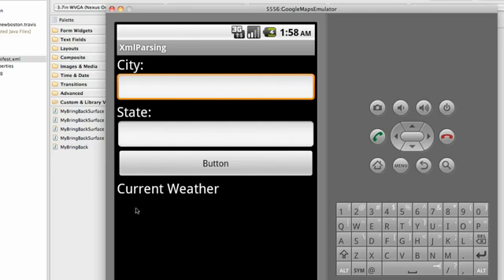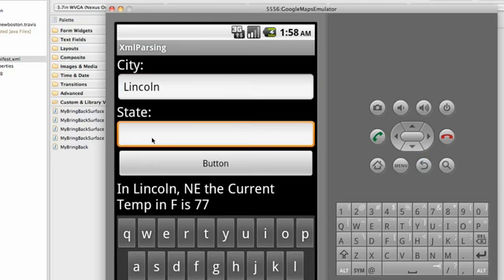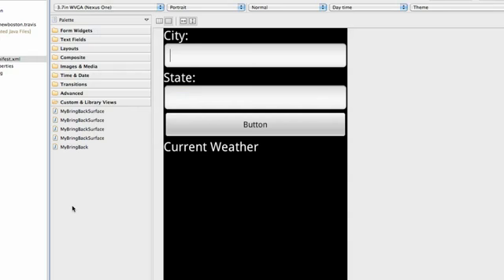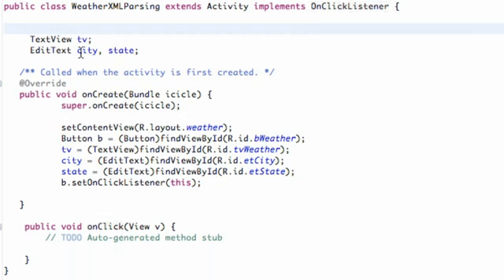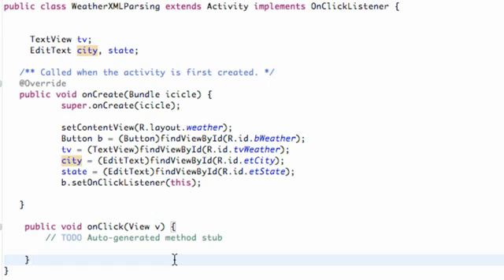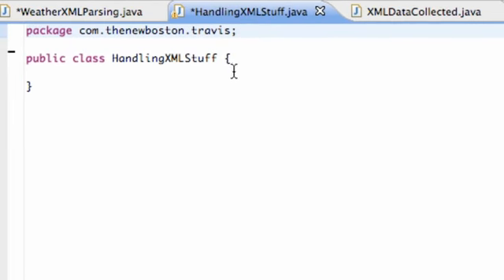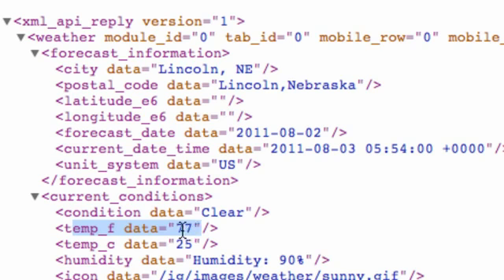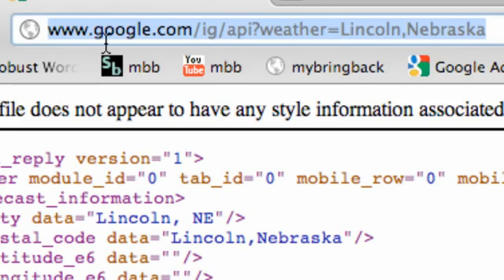Android Application Development 154 Setting up XML Parsing Project